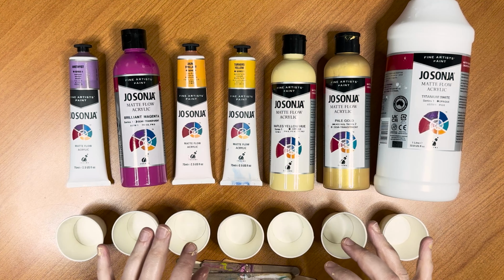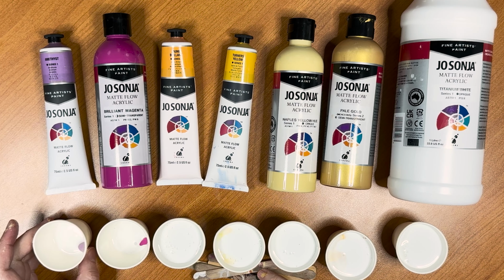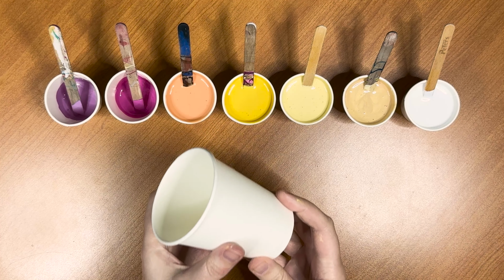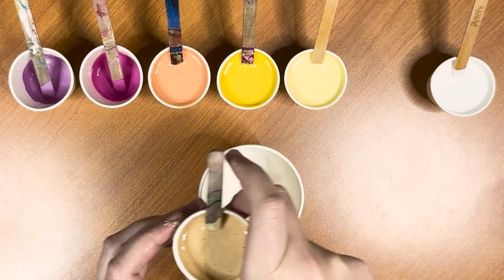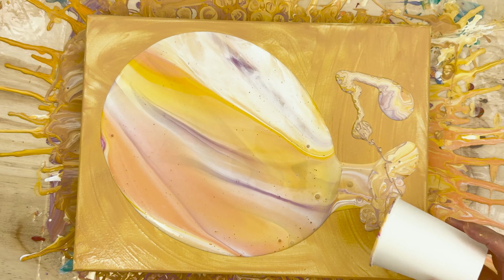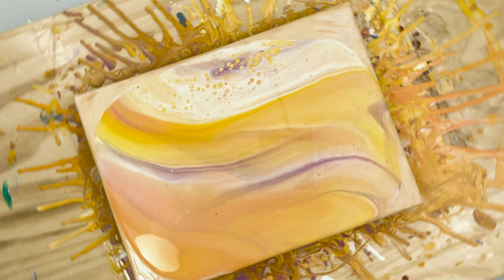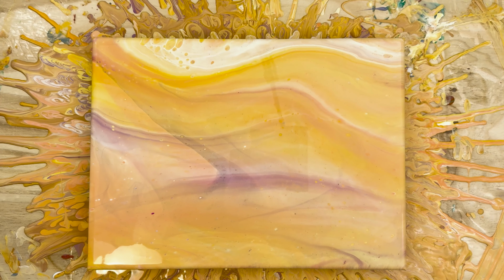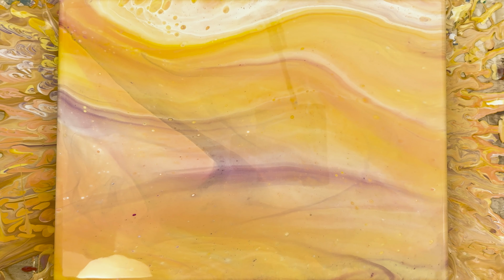Summer breeze! Acrylic flip cup pour with Australian Floetrol as cell activator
43. Acrylic pouring on canvas with layered flip cup pour technique - soft layers of warm yellows and peach, threaded with a hint of purple.

Colours are Jo Sonja's amethyst, brilliant magenta, jaune brilliant, turners yellow, Naples yellow hue, pale gold and titanium white.

Pouring medium: 60% Taubman's Easy Coat All Walls neutral base low-sheen or semi-gloss, 27% Australian Floetrol, 10% Jo Sonja's gloss varnish, 3% Golden GAC 800. See here for how to make

Cell activator: 1 part Amsterdam Titanium white, 4 parts Australian Floetrol. See here for how to make